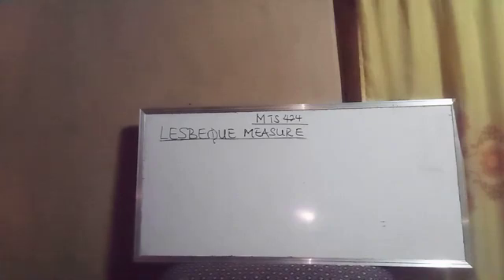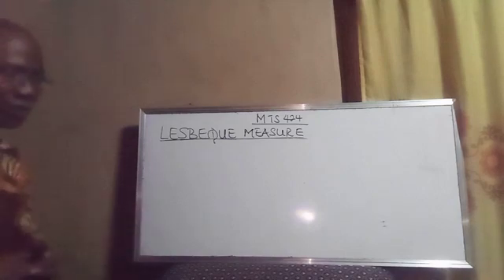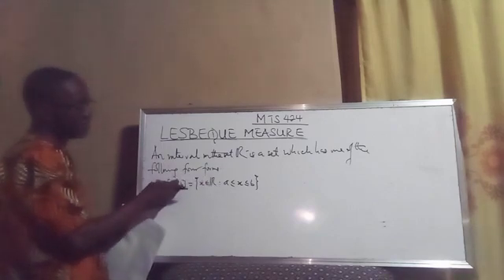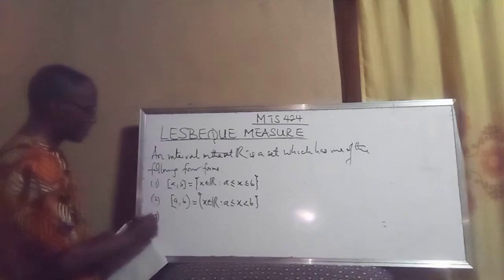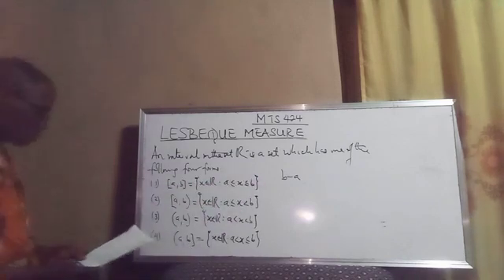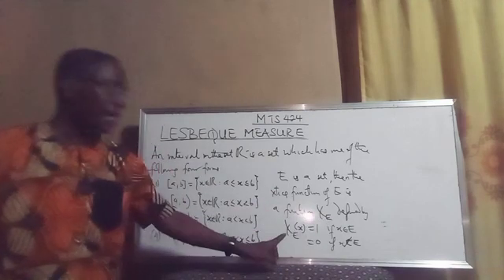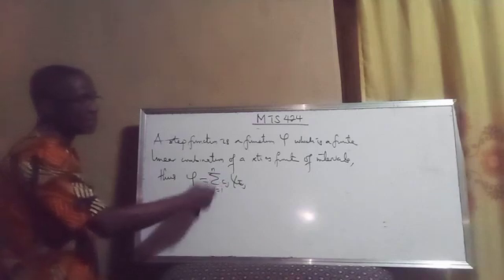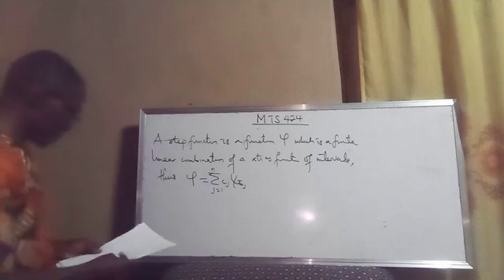Introduction to lebesgue measure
This tutorial video introduced Lebesgue measure in a very explicit way. The video began with the definition of different intervals which are set of real numbers. Characteristics functions as well as step functions were qually explained in the video
The connection between the two functions using Riemann integral was shown in the video.